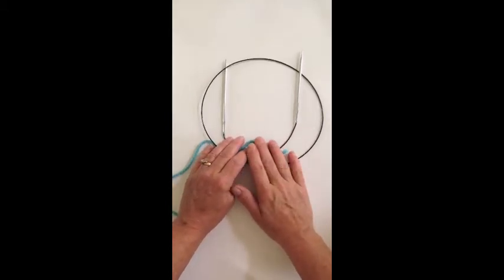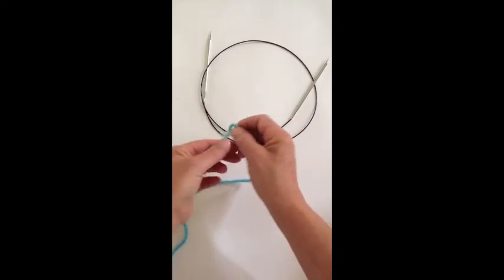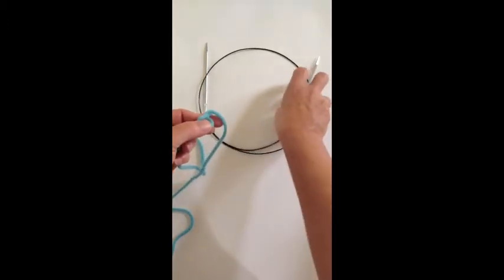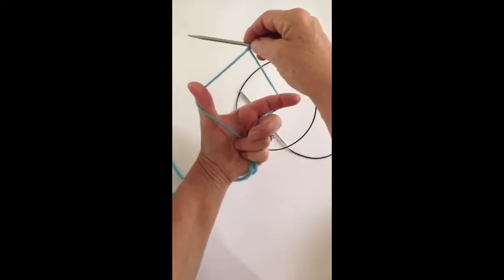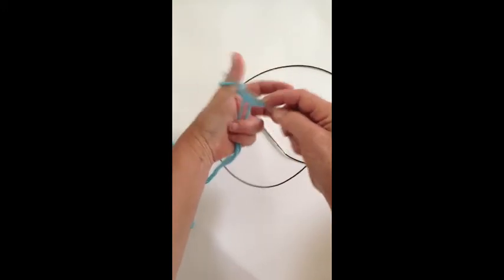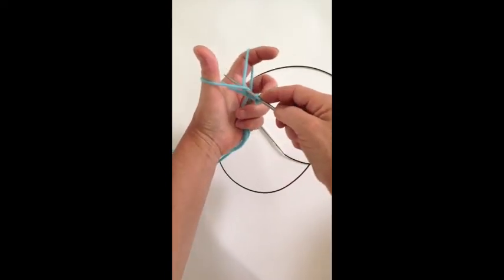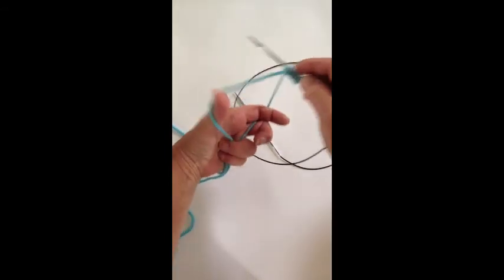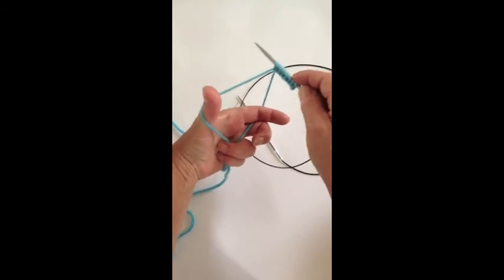Long Tail Cast On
Cheryl demonstrates how to work the long tail or sling shot cast on in knitting.